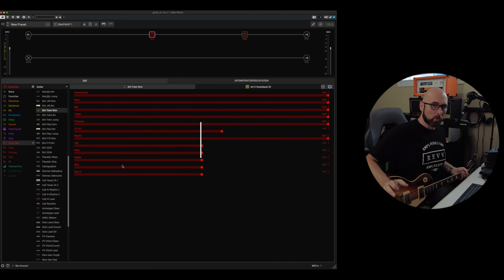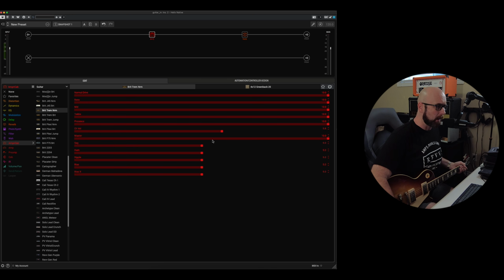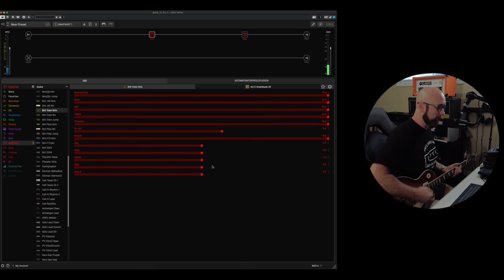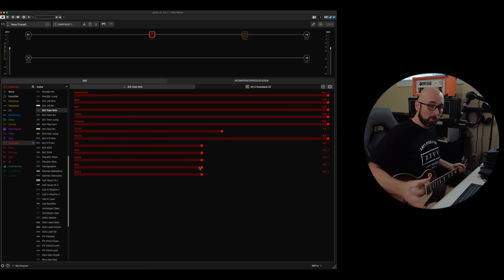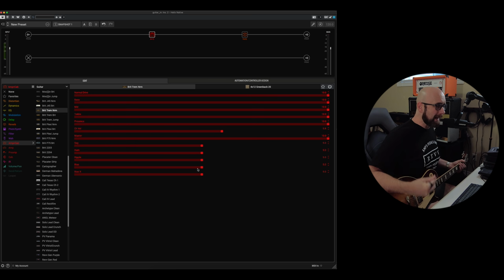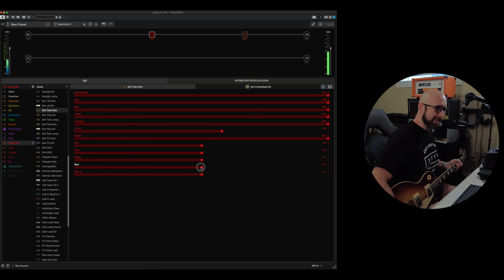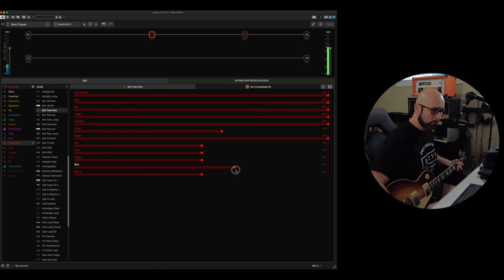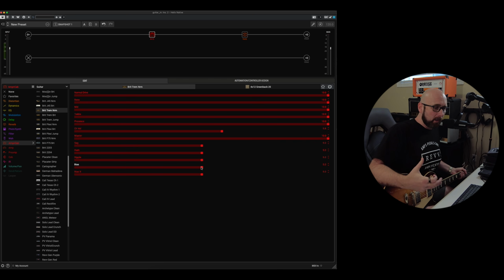Could This Be The Magic Helix Parameter To Perfect Your Tone?? | Quick Tips For Helix: Bias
In this episode of Quick Tips for Helix, I look at an often-overlooked parameter that just might be the adjustment you need to take a preset from good to great. It is the bias control, and, in the video, I take a quick look at what it does. I hope you enjoy the video and the preset!